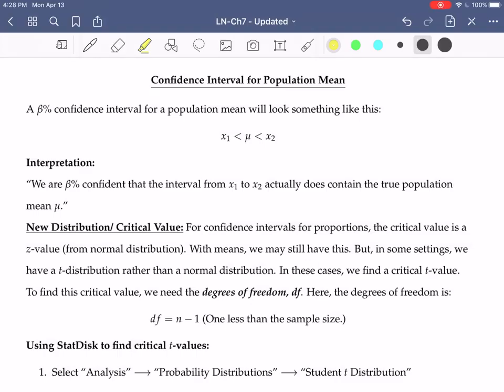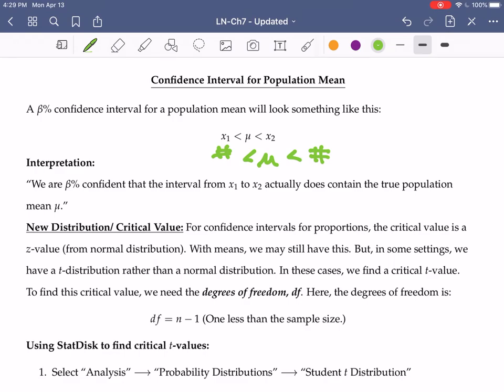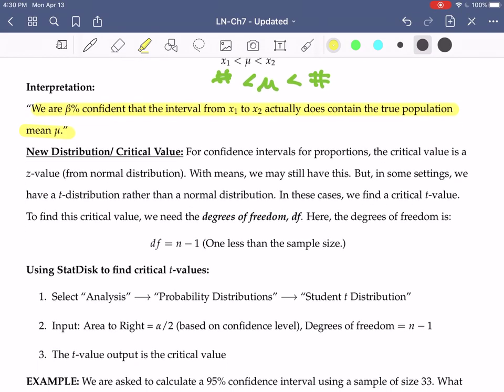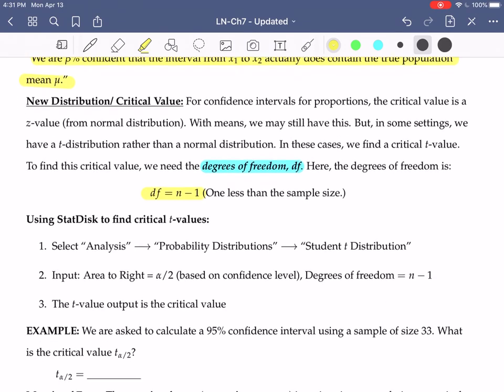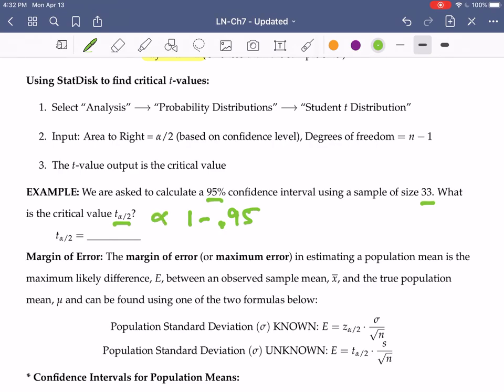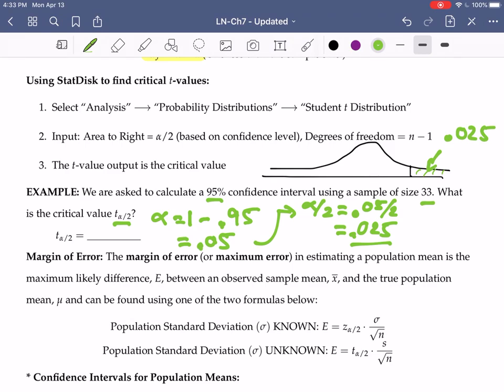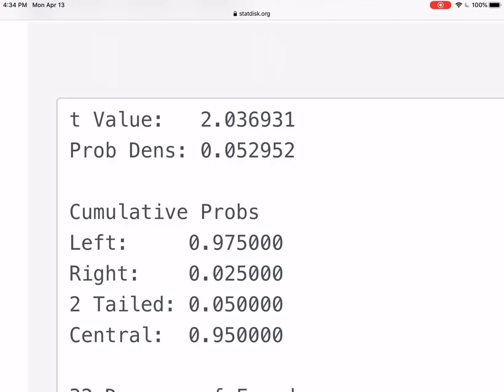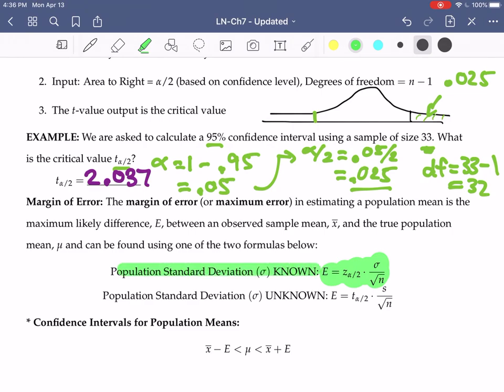Basic Stats - Sec 7.2: Part 1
Confidence intervals for means (one sample) and t-distribution.